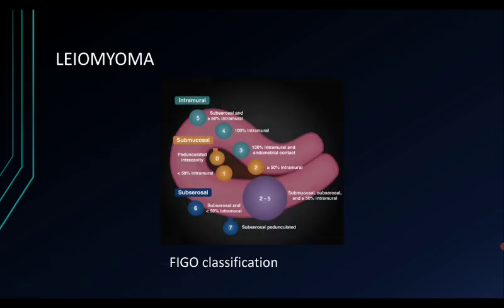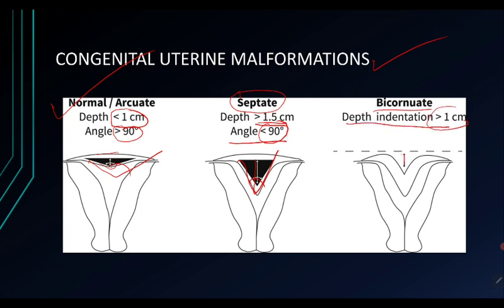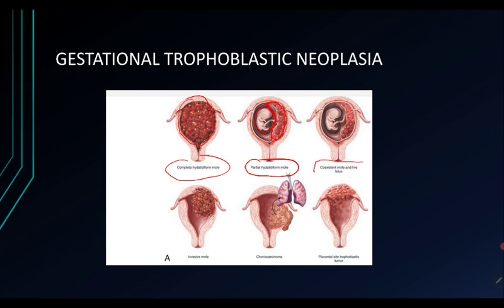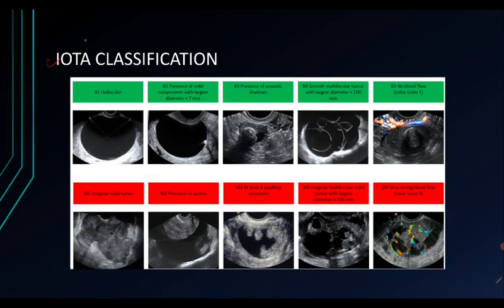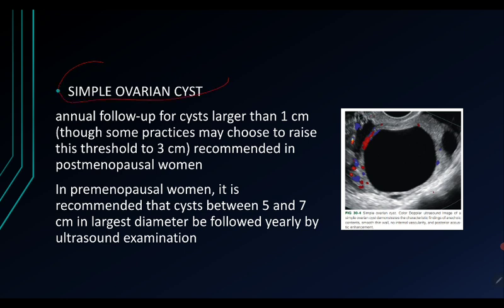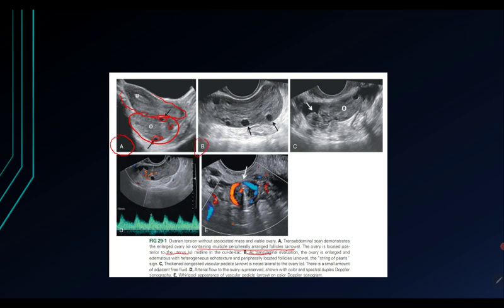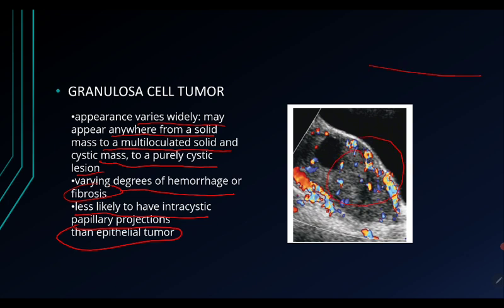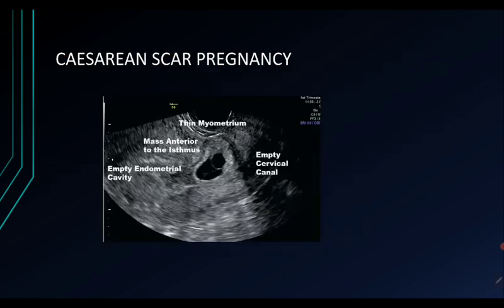ROLE OF ULTRASOUND IN GYNAECOLOGY